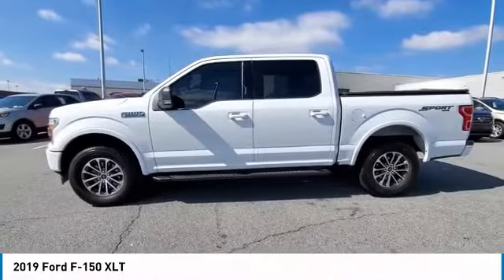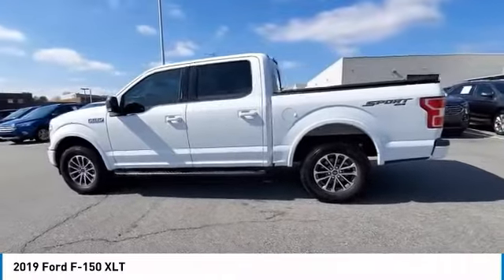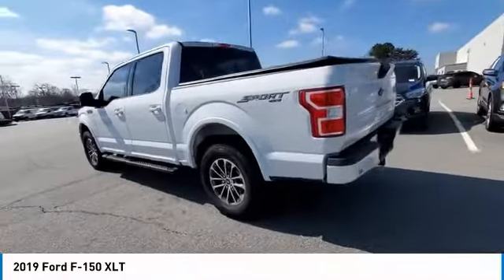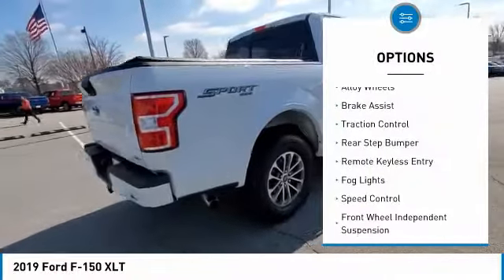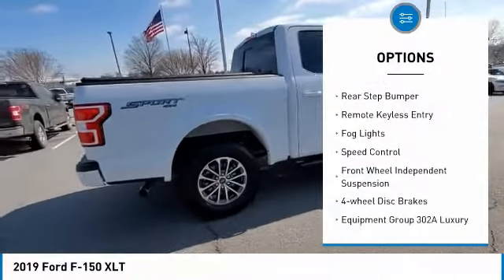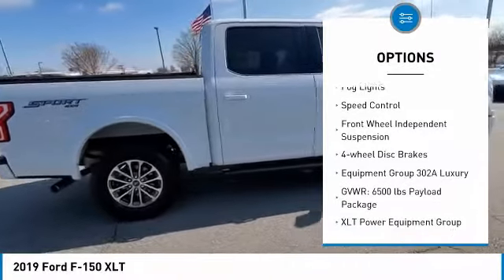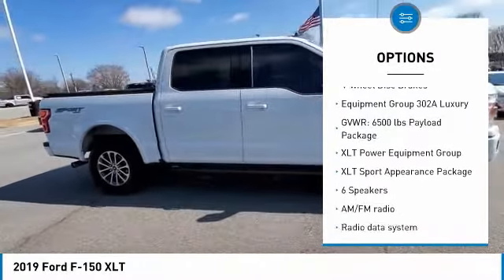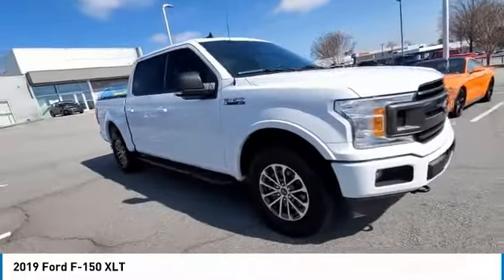2019 Ford F-150 PKFC99559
2019 Ford F-150 XLT

3230 Satellite Blvd.

CARFAX One-Owner. Odometer is 4467 miles below market average!brbrbrThank You!